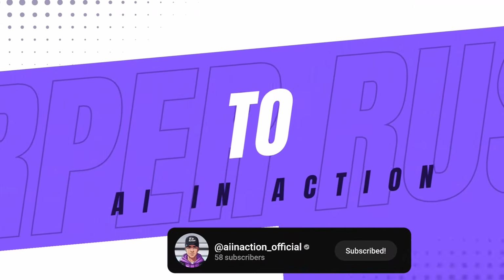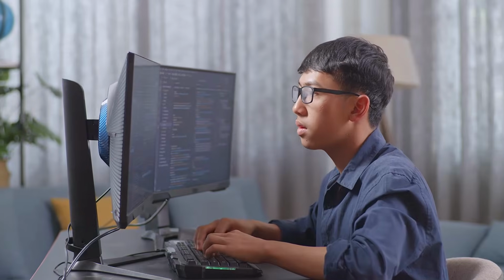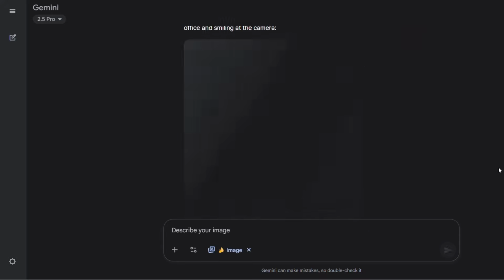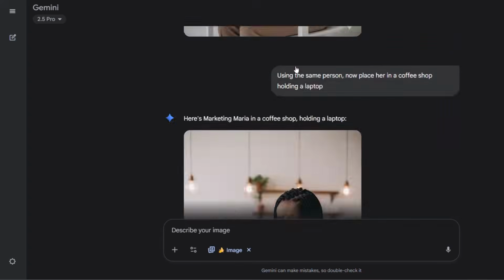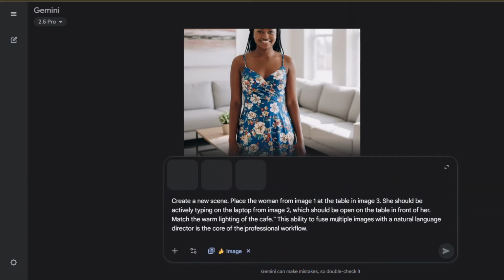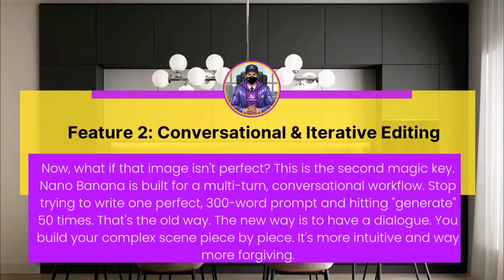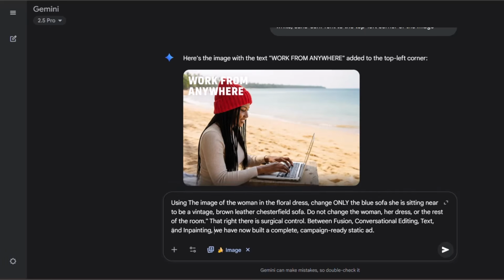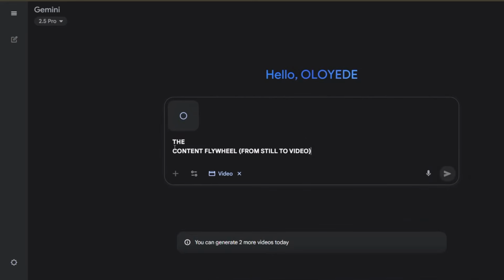If You Run Ads Online, You NEED These Nano Banana Secrets (Prompts included)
Most people are using Nano Banana (Google Gemini 2.5 Flash Image) completely wrong. They’re stuck making figurines, while the real power of this AI tool can build full marketing campaigns, brand mascots, and scroll-stopping ads. In this video, I’ll show you my 3-part Nano Banana framework: the Identity Engine for character consistency, the Composition Core for professional ad design, and the Content Flywheel to turn static images into viral videos. By the end, you’ll know how to create ads, branding assets, and content that could save you thousands in marketing costs and give you a huge edge online.